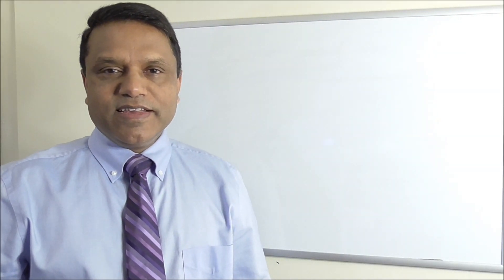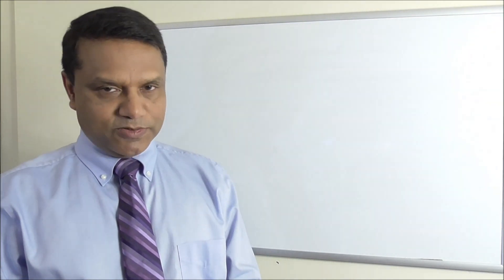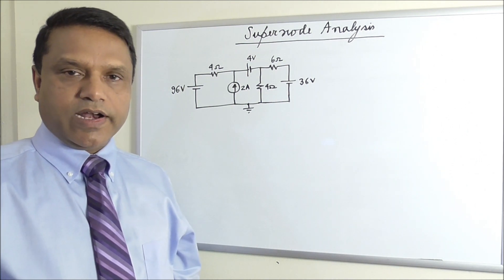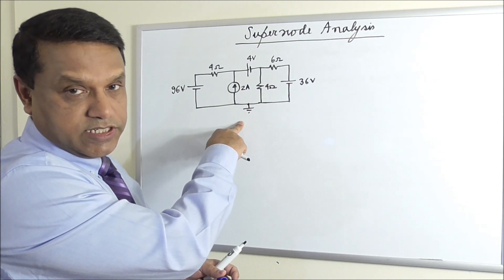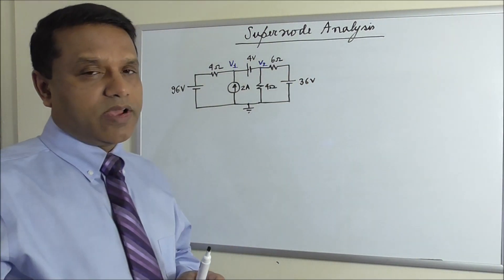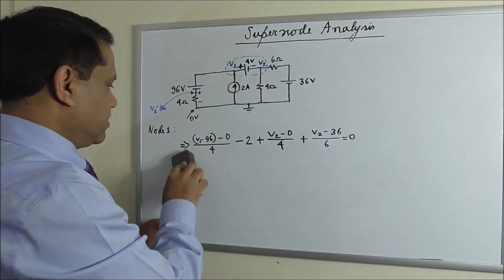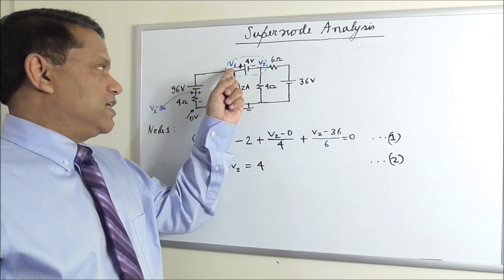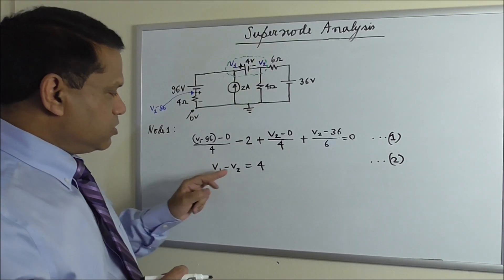DC Circuits 21 - Supernode Circuit Analysis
This is the twenty first video in the series of videos on DC Circuits for Electrical Engineering students from "Hasan Zaman Educational Videos" channel created and administered by Professor Hasan U. Zaman.